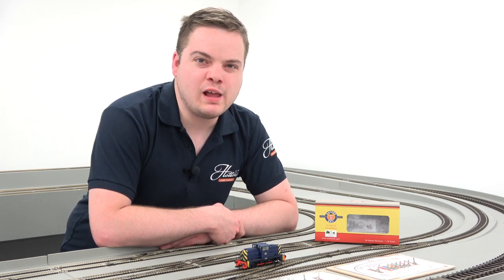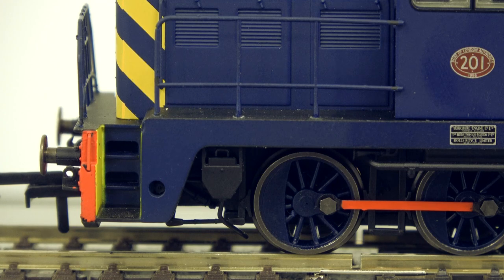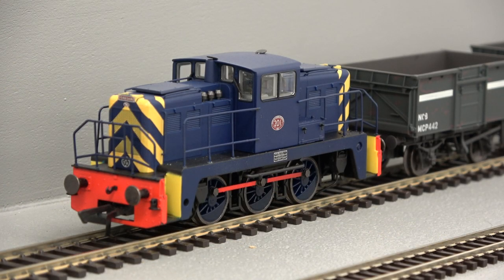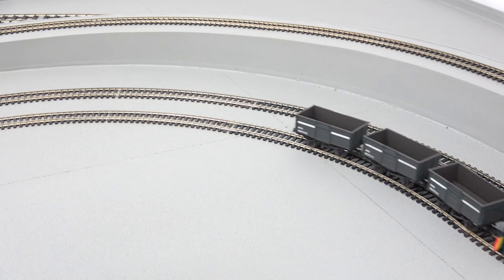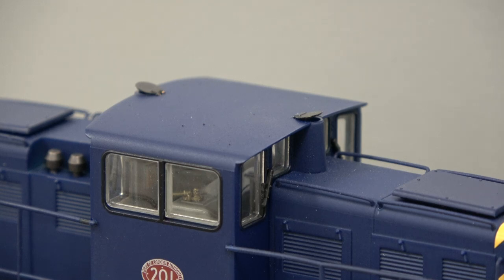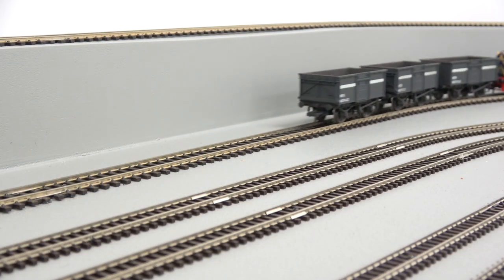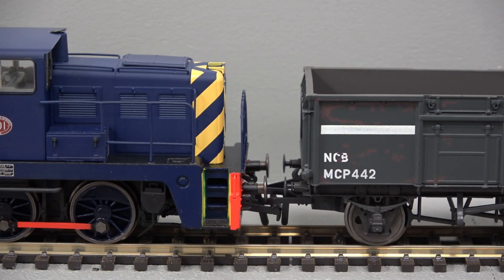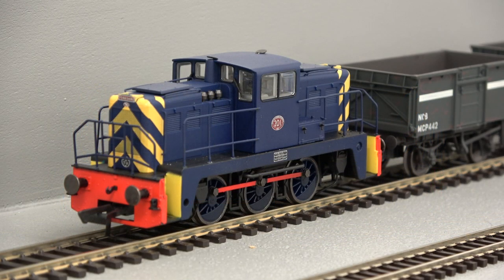Oxford Rail YEC Janus Shunter - Product Showcase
Seen on industrial sites across the UK, the Janus shunter is the perfect shunter for many layouts. The model features a strong chassis and motor, geared for slow speed and a wealth of detailing parts.